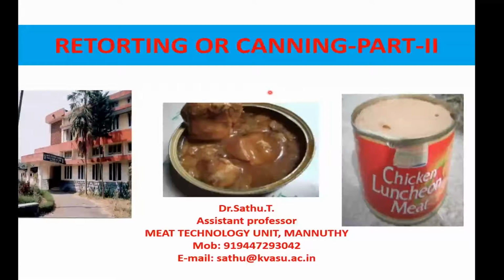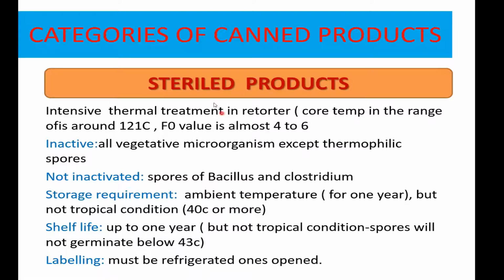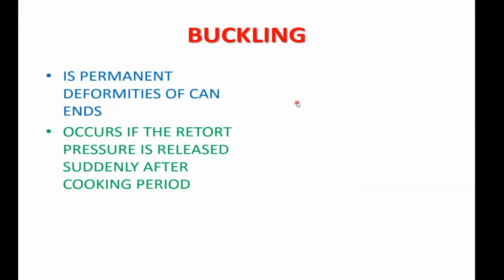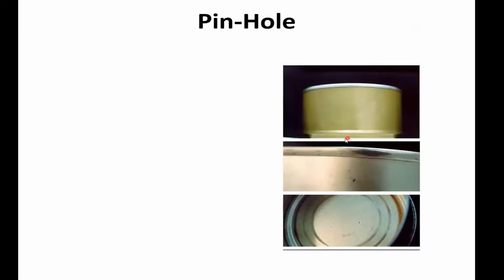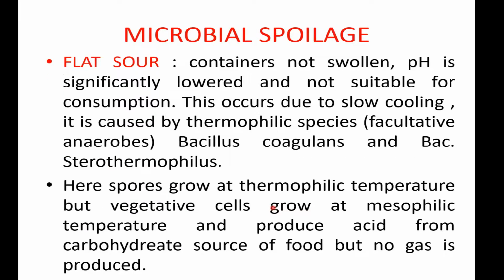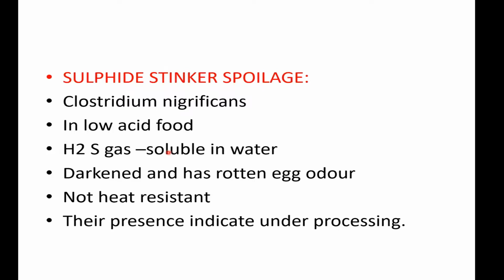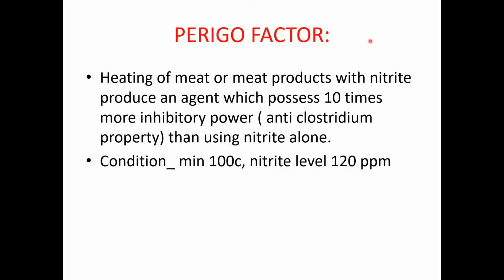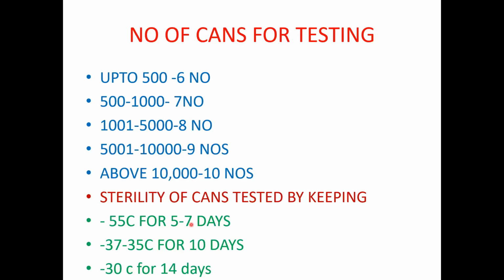CANNING OR RETORTING PART 2 SPOILAGE OF CANNED FOODS DR.SATHU MEAT TECH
DISCUSSED VARIOUS TYPES OF SPOILAGE OF CANNED FOODS